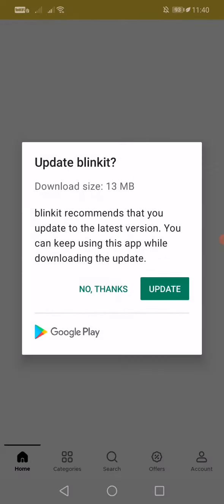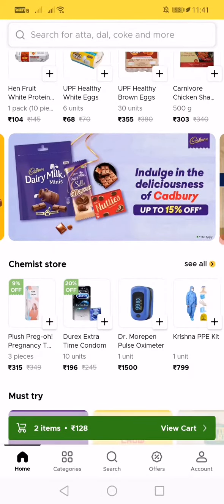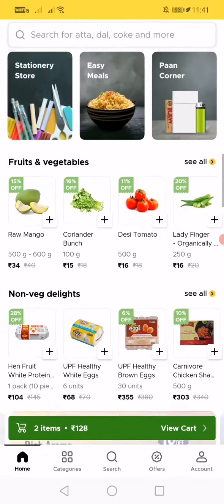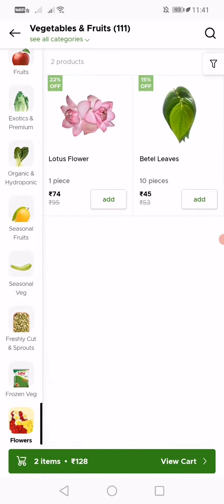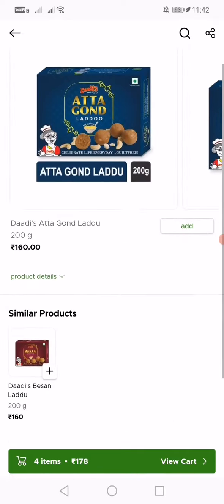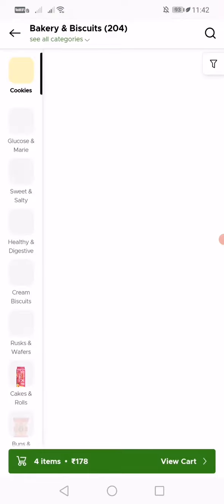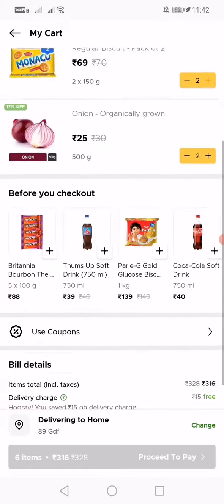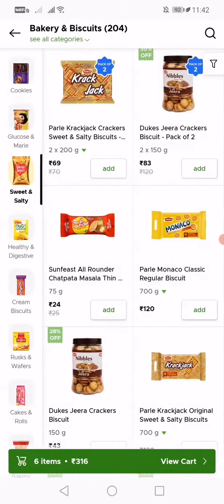How to Use Blinkit App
how to use blinkit app,how to use blinkit,how to use blinkit app in mobile,blinkit account use,blinkit app use from mobile,blinkit use,blinkit app use,blinkit app